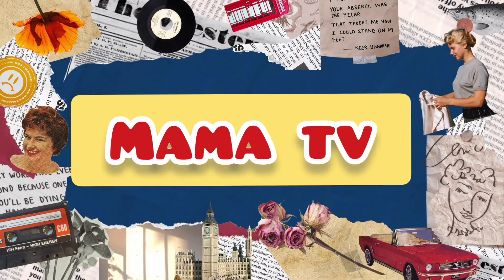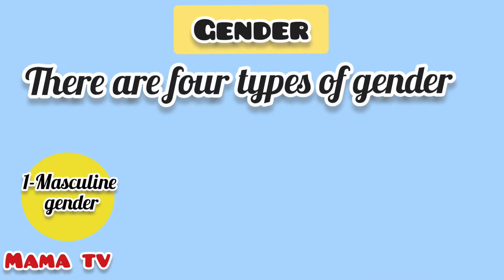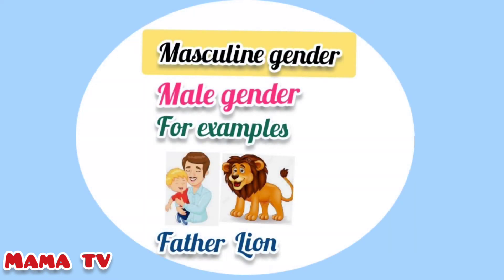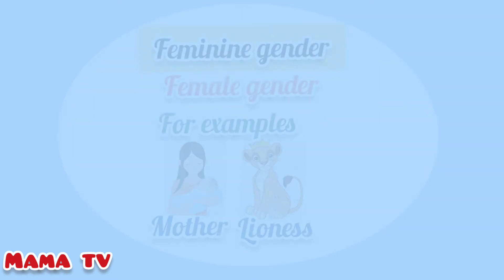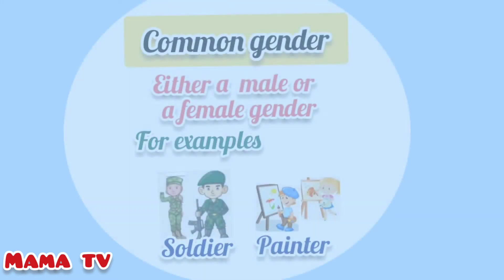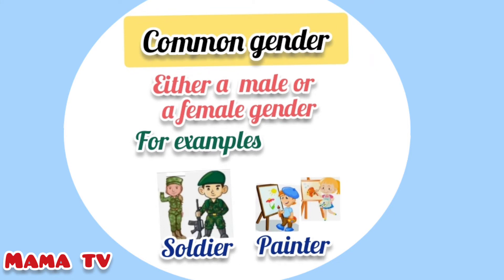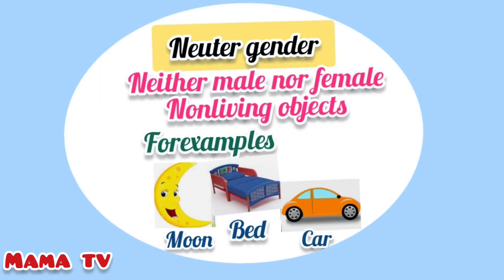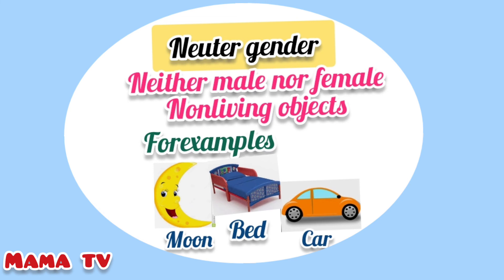Types of Gender llMasculine, feminine, common and neuter genders@Mama TV.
In this educational vedio kids can learn four types of gender.
Types of gender :Part (a).